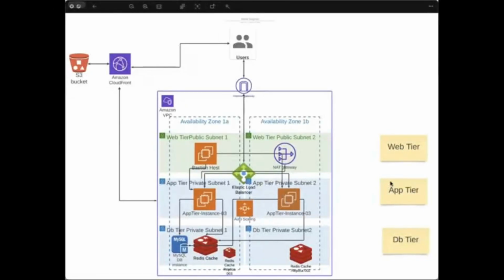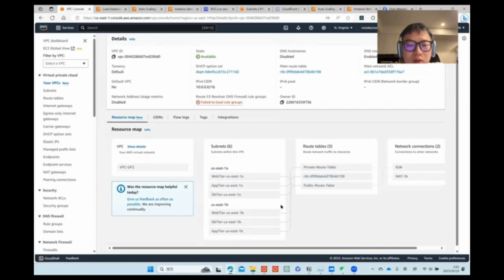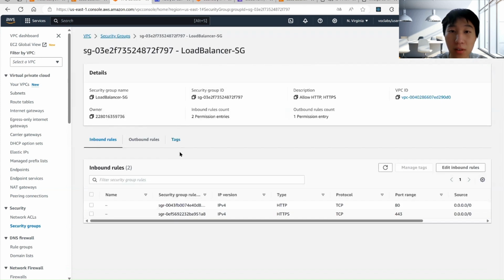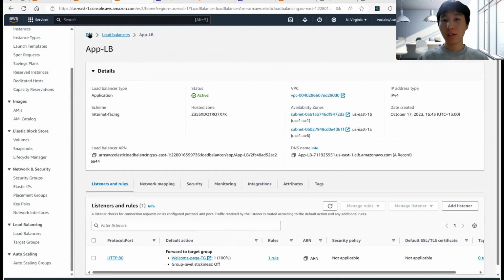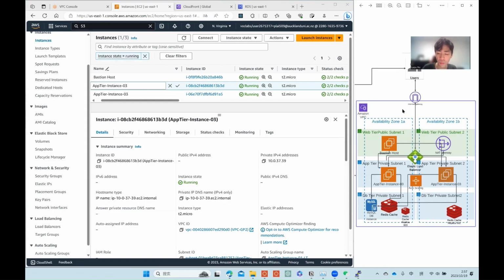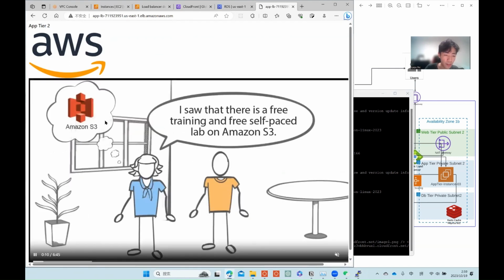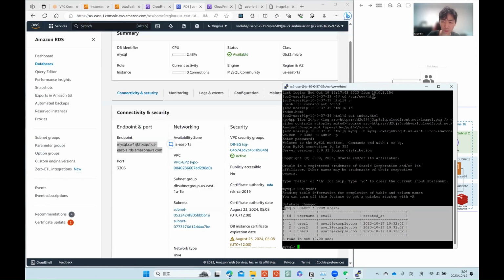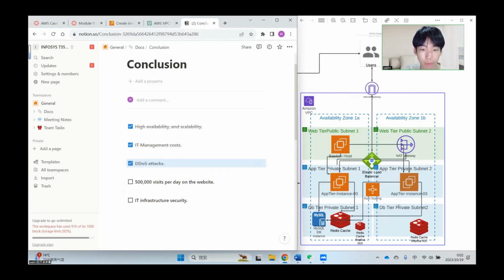group project 2 - INFOSYS 735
0:00 Infrastructure Tiers
0:36 VPC's, subnets, AZ, NAT server instances
2:57 Security Groups, NACLs
5:22 ELB's
6:40 Autoscaling
7:50 EC2's, webservers, S3 buckets
10:30 CloudFront
11:12 Datastore (Amazon RDS)
11:53 Elasticache (Redis)
12:30 Conclusion